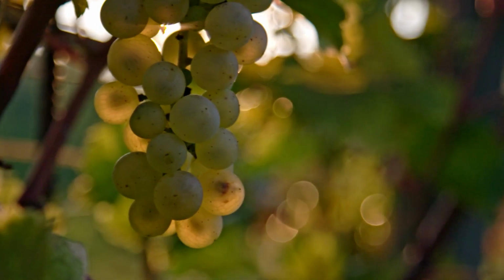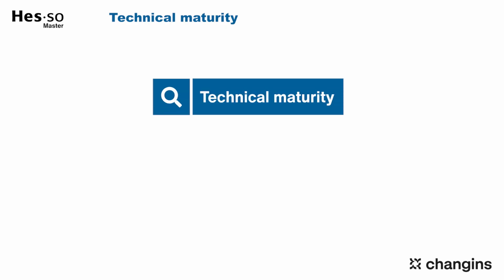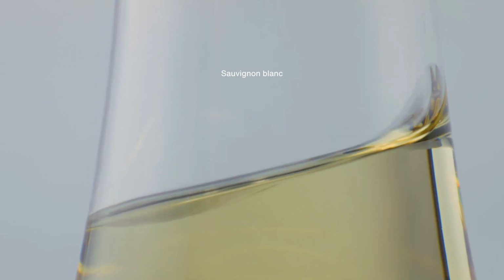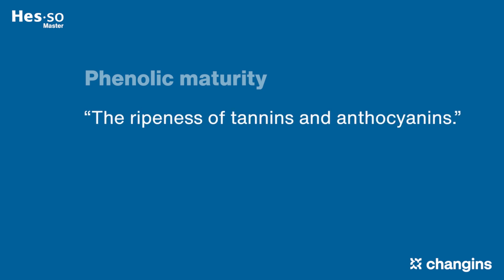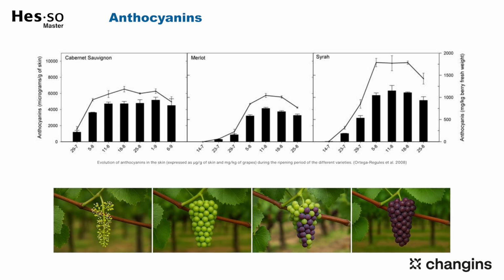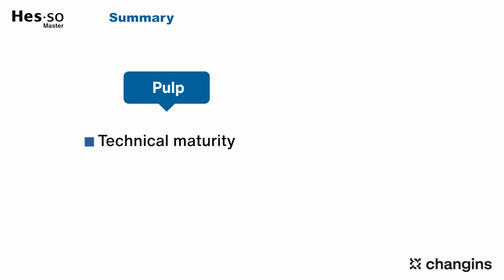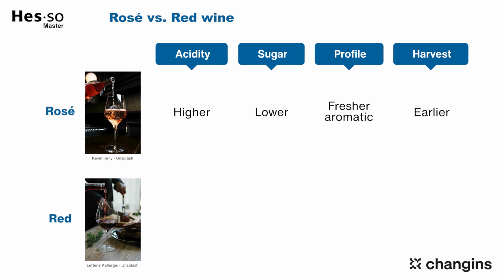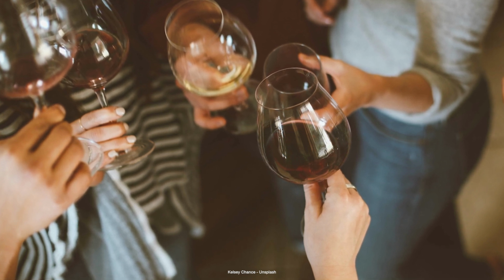Grape maturity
In this video, you'll learn how to tell when your grapes have reached the desired level of maturity.It has been created by Dr. Liming Zeng, oenology professor at our university Changins.